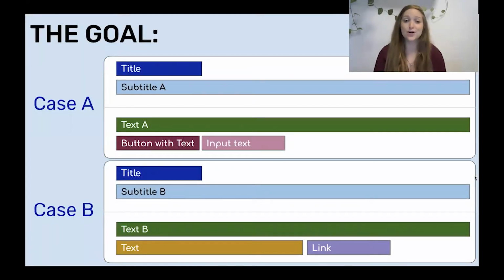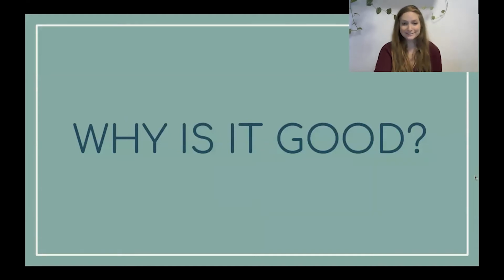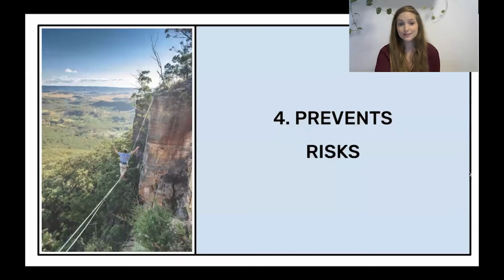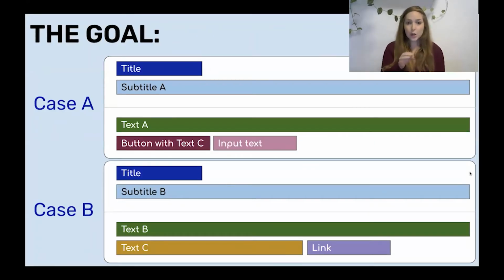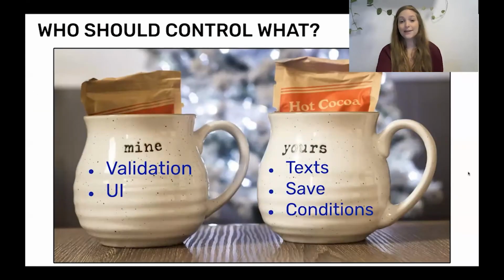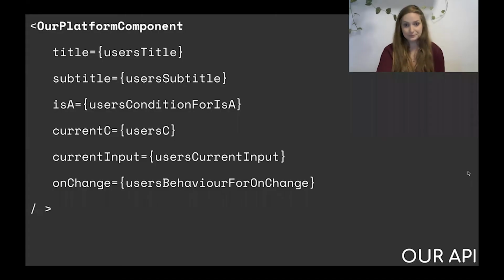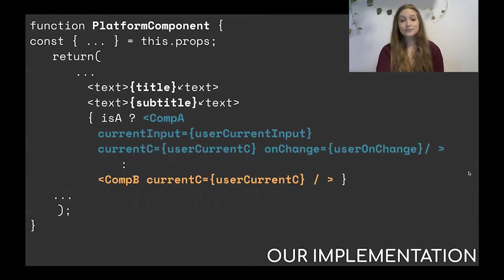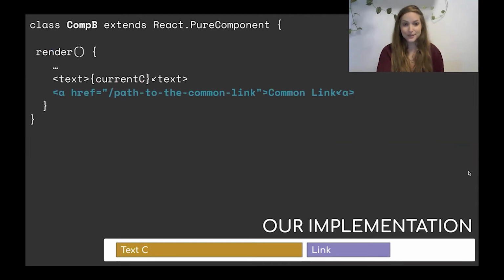Tal Bebchuk - Think as a Platform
What is a software platform, when to behave or to create a platform, and what are the challenges in this kind of development?
 Every software starts with a single line of code. When a company grows, its codebase grows and as an effect - more code should be shared between teams. This shared code, which lets the developers concentrate on their applications, will be the platform code and will be implemented by the infrastructure teams. However, we all use platforms - either when creating a new React app or when using a third-party library.

 So, are platforms only for big companies? for libraries developer? In this talk, I will convince you that all of us are kind of platform developers. When refactoring, when building our components, we use platform principles and we’ll understand what the best practices are and when should we apply them.